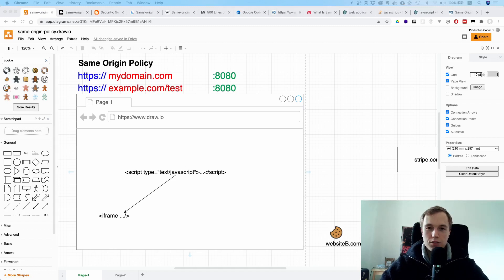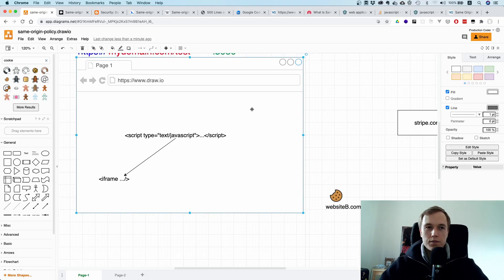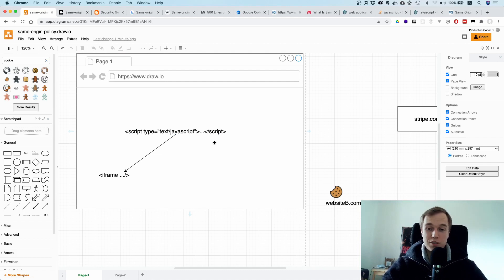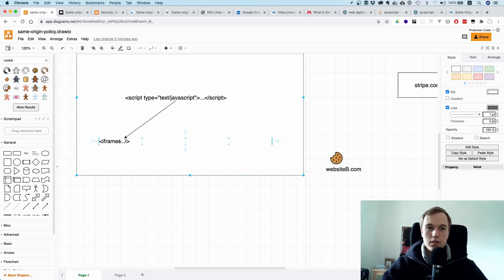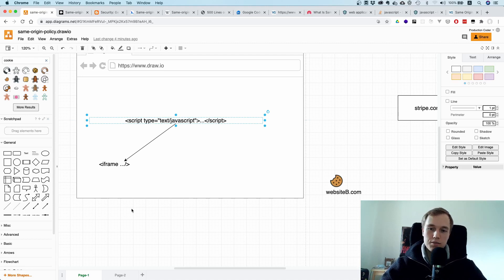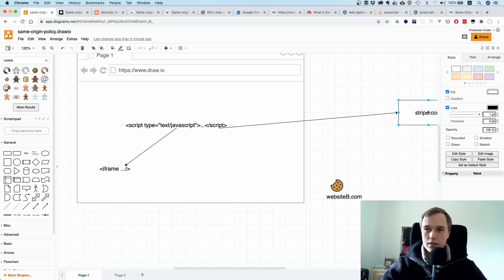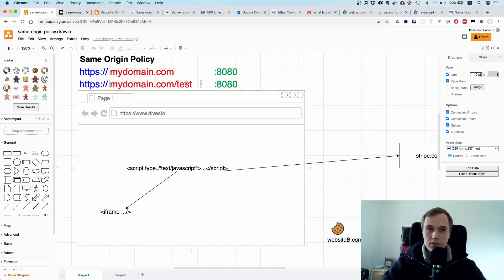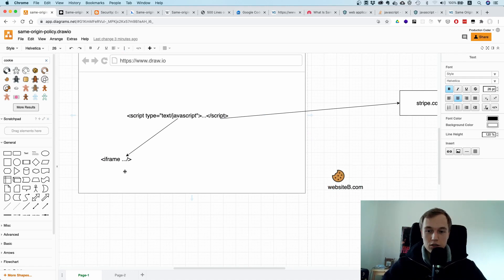Same Origin Policy explained | what is Same Origin policy?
00:00 Introduction
00:14 What is an origin?
01:06 What problem is Same Origin Policy solving?
03:05 Same Origin Policy and iframes
05:08 Same Origin Policies for external scripts
06:34 Rules of the Same Origin Policy
07:35 How string is the Same Origin Policy in general
08:11 Further reading and importance of Same Origin Policy
08:45 Conclusion

In this video we explain what the Same Origin Policy is and why it is relevant for the modern web. The Same Origin Policy is an important concept in web security that restricts certain operations from scripts that target different origins.